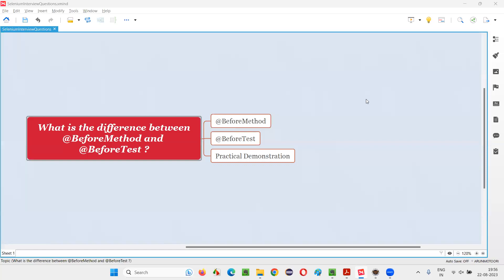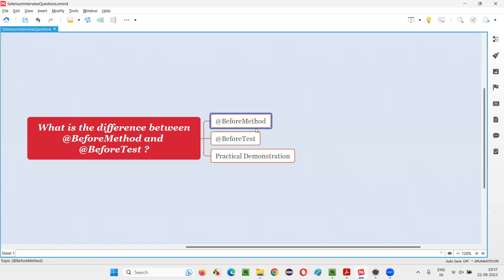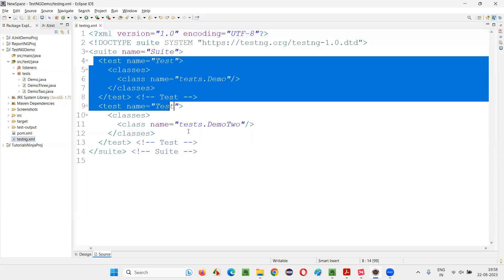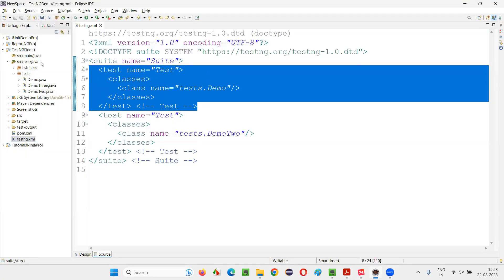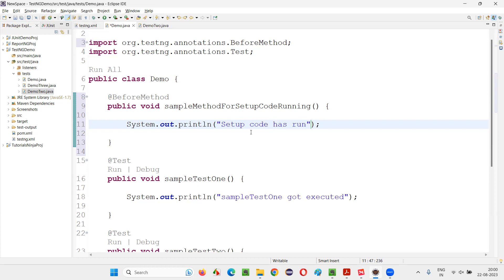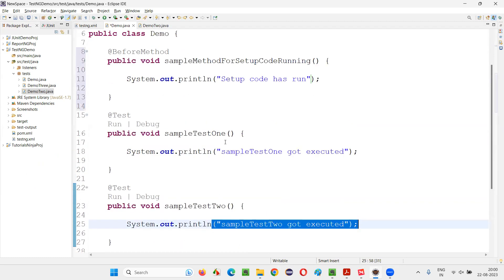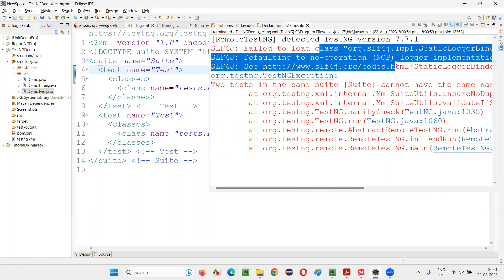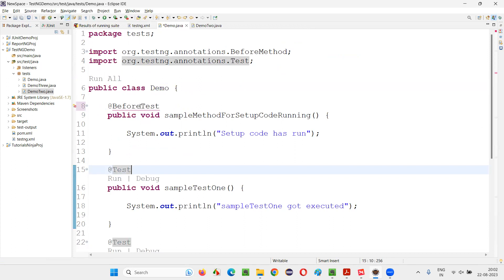What is the difference between @BeforeMethod and @BeforeTest (Selenium Interview Question #525)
What is the difference between @BeforeMethod and @BeforeTest